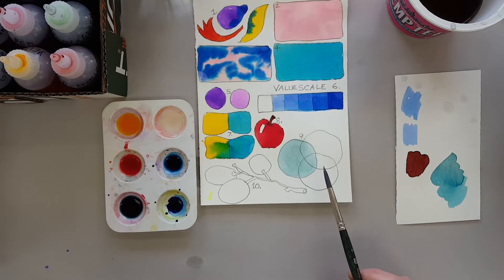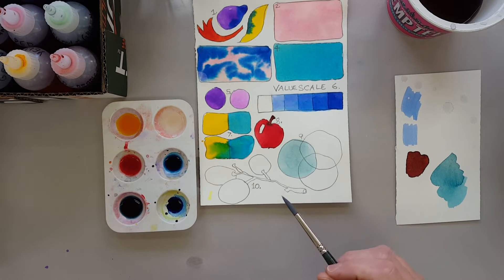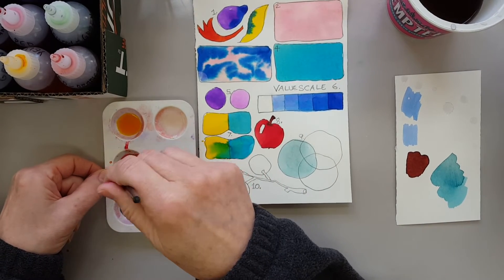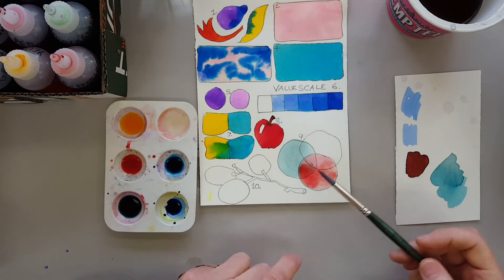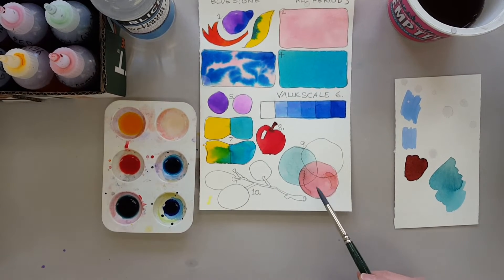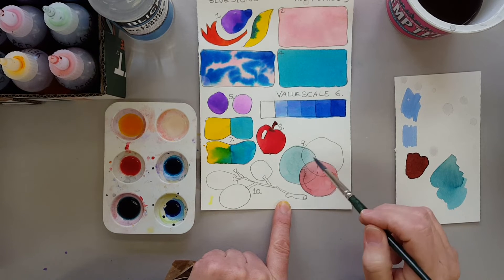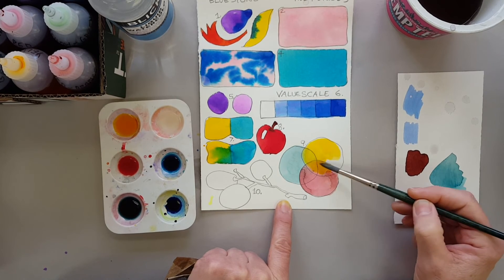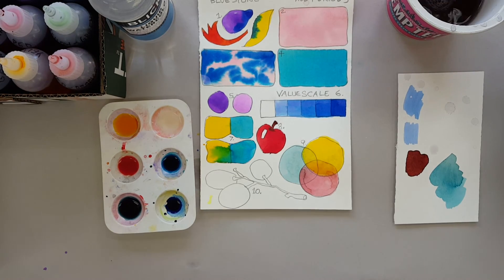Watercolor Worksheet 9